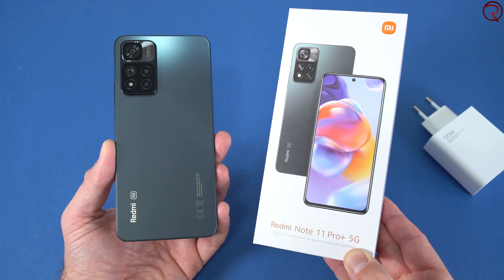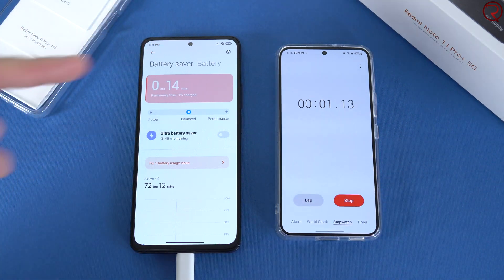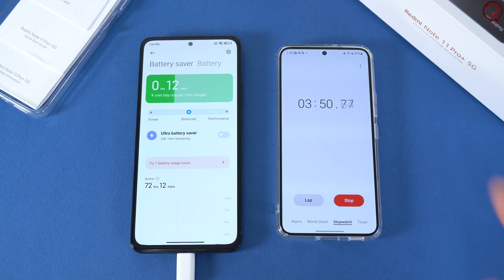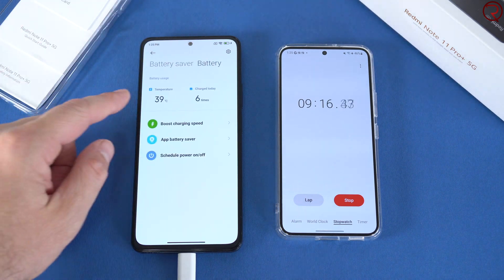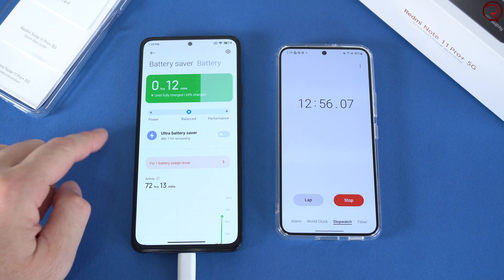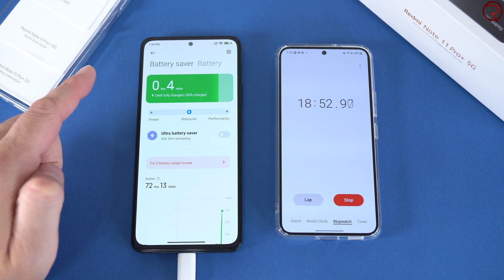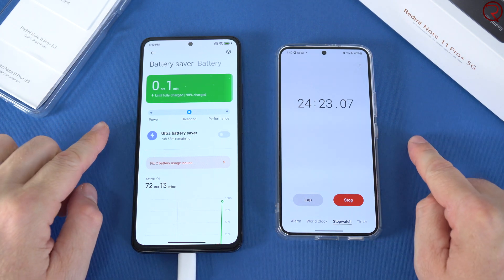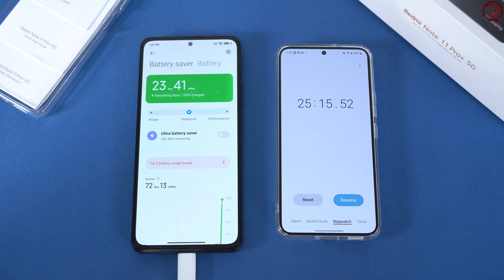120W Charging Test Xiaomi Redmi Note 11 Pro Plus! How fast from 0-100%?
The Redmi Note 11 Pro Plus 5G supports 120W Fast Charging! How long does it take to charge from 0-100%? Find out in this video!